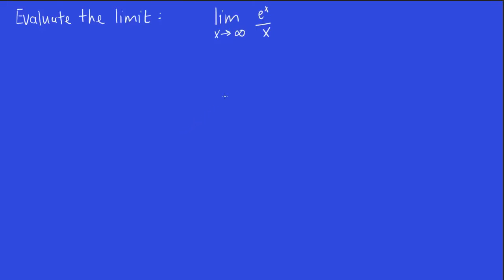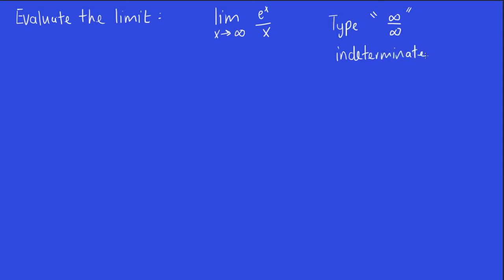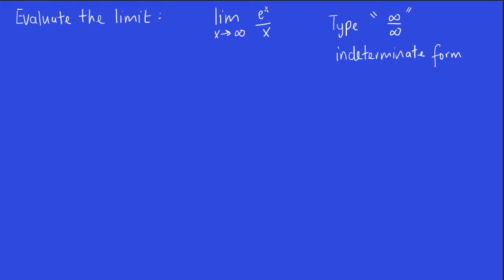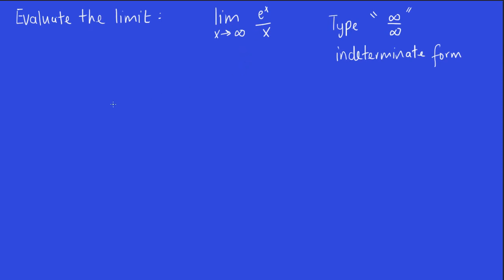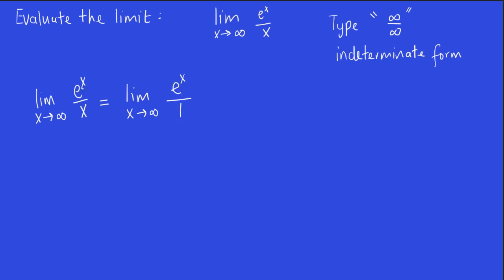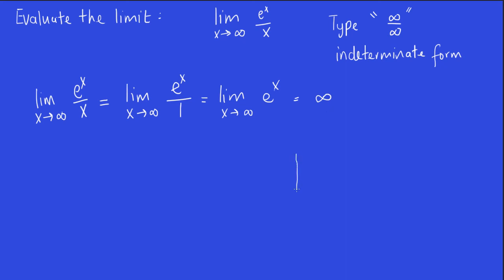Calculus - Limits - L'hospitals Rule -1a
The best calculus tutorial videos.